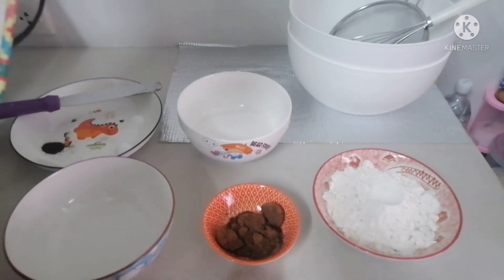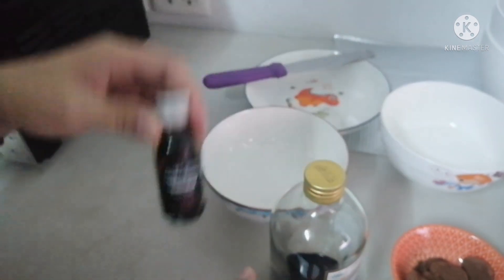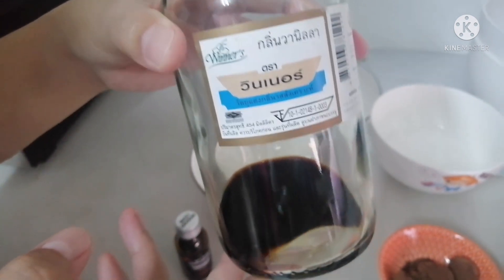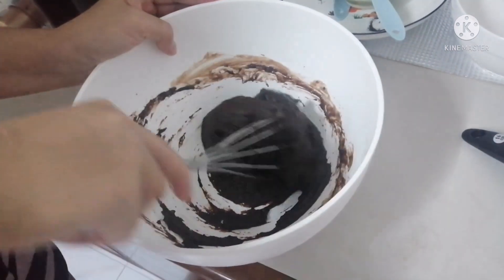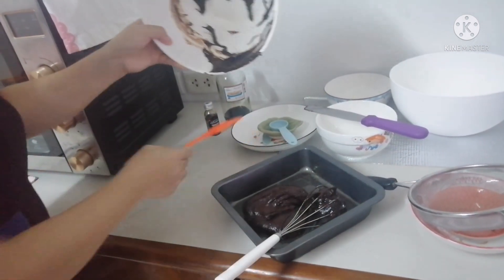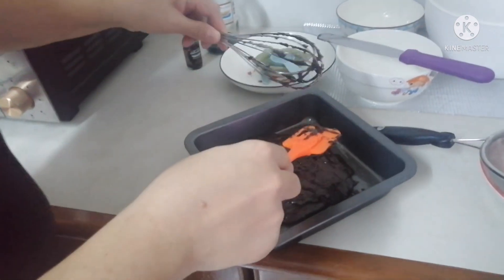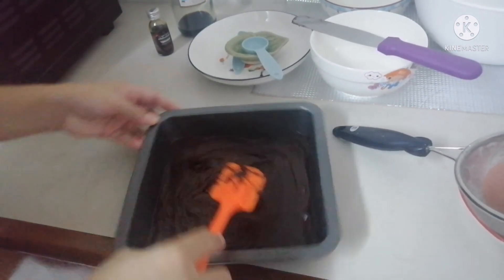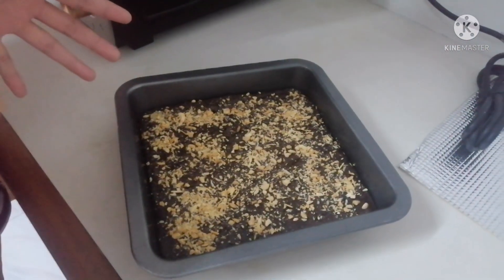Eggless Moist Chocolate Brownies eggless moist chocolate brownies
Hello guys! I'm so excited to share with you the recipe of Eggless Moist Chocolate Brownies. Yes! It's eggless yet moist brownies. Enticing, right? The ingredients are affordable but the quality and taste will leave an impression to your taste bud.
So, here's what you need to grab from your pantry:
1 cup all purpose flour
1/2 cup + 1/8 cup granulated sugar
3 1/2 tablespoon + 1 3/4 teaspoon water
1/2 teaspoon baking powder
1/4 teaspoon baking soda
1/4 teaspoon iodized salt
3 1/2 tablespoon oil
1/4  teaspoon instant coffee (but not the 3in1 coffee)
1/4 teaspoon chocolate flavor syrup
1/4 teaspoon vanilla flavor
2 1/2 tablespoon + 1 teaspoon cocoa powder
Bake at 150 degrees Celsius preheated oven for 20-25 minutes. This recipe yields 16 squares of Eggless Moist Chocolate Brownies. Hope you like it!
Happy baking!